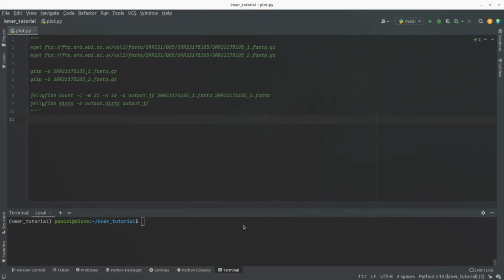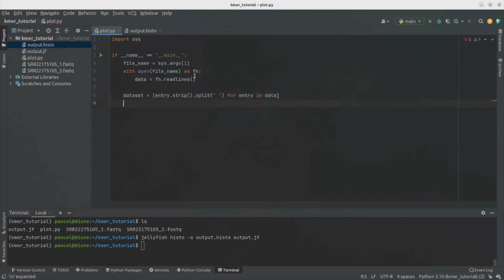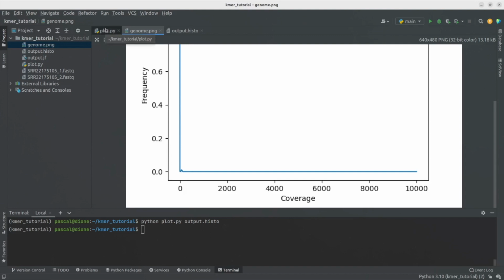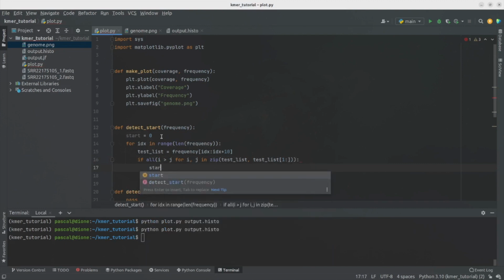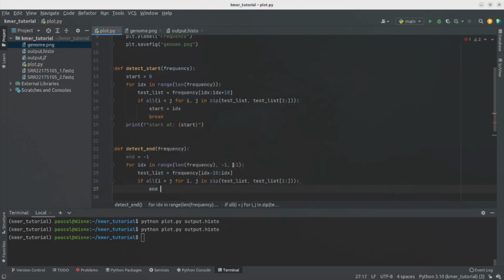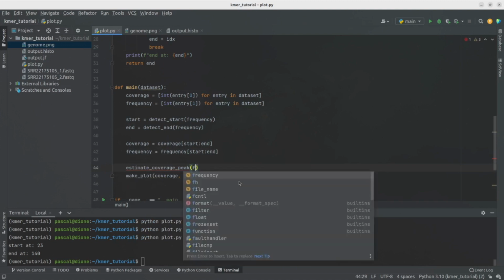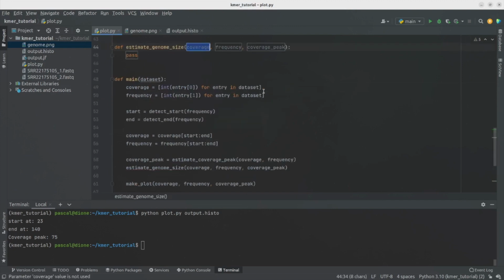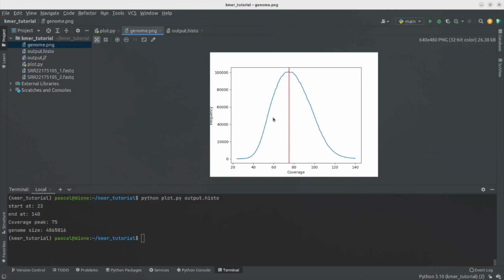k-mer analysis with python: estimating the genome size from raw data [01]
ftp://ftp.sra.ebi.ac.uk/vol1/fastq/SRR221/005/SRR22175105/SRR22175105_1.fastq.gz
ftp://ftp.sra.ebi.ac.uk/vol1/fastq/SRR221/005/SRR22175105/SRR22175105_2.fastq.gz